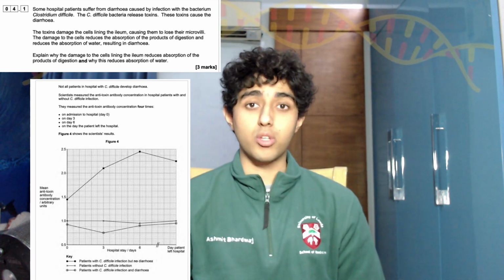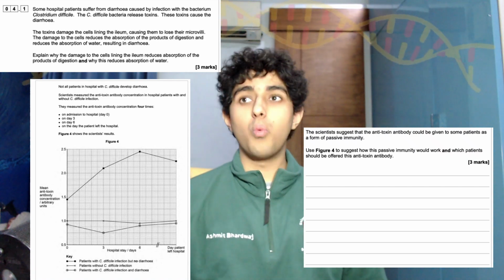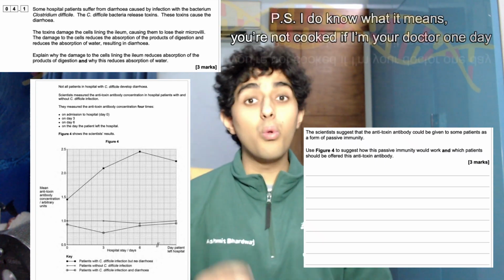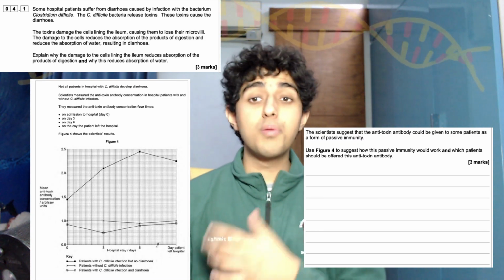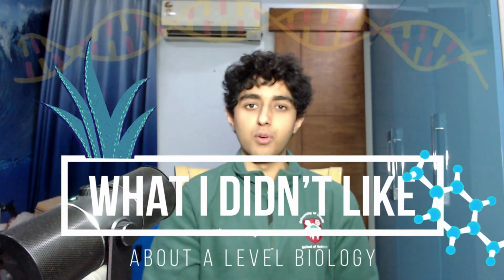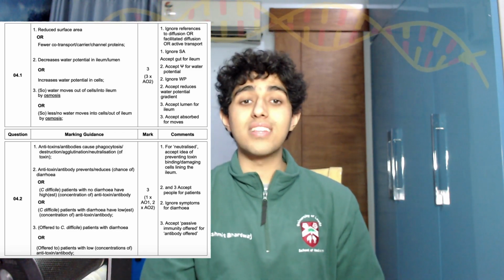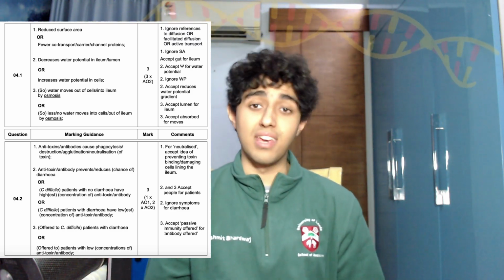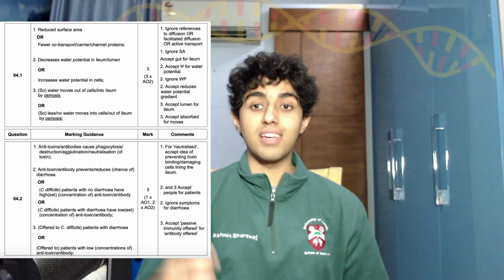A-Level Biology Survival Guide: Expectations & Study Hacks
Wanna get better at A-Level bio? Hope this video gives you all the essential tips you need to excel in this subject.

If you derived value from this video, consider checking out others too!

Time stamps:

1) 00:00 Introduction
2) 0:43 Course Structure
3) 1:58 What I Liked About A-Level Biology
4) 5:30 What I didn’t Like about A-Level Biology
5) 8:20 More Tips To Revise, Learn And Enjoy The Process
6) 15:03 Closing thoughts